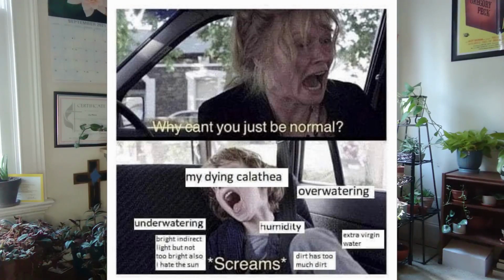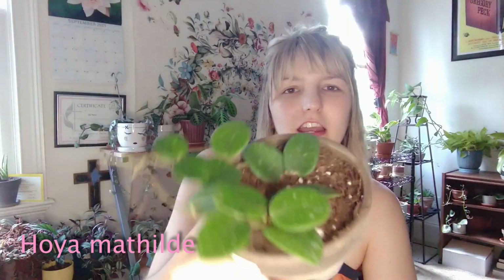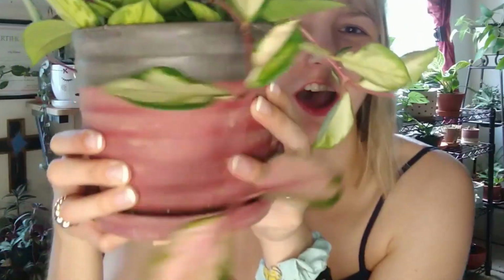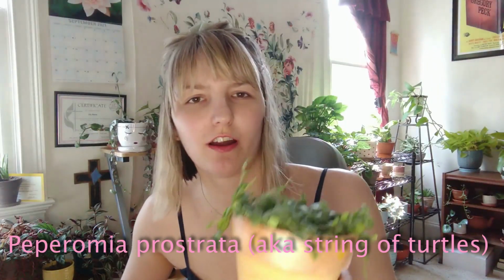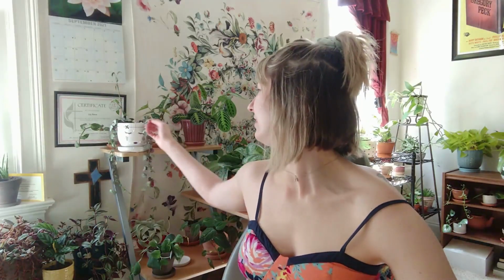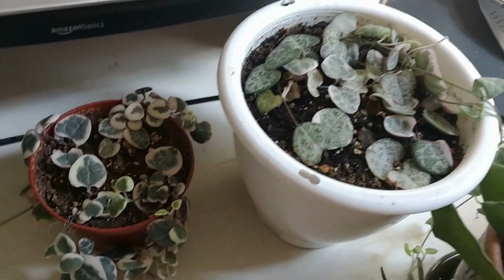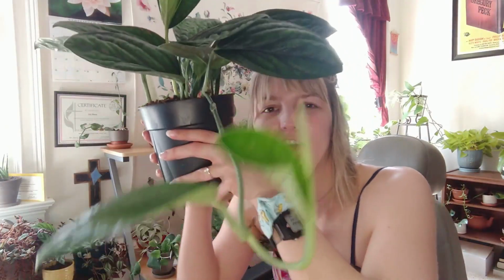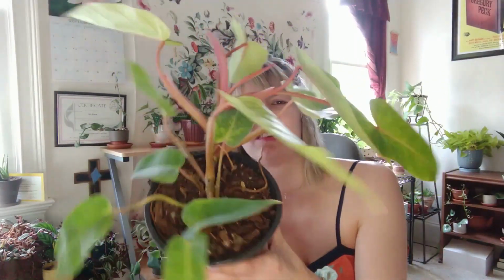ALLL the Plants I Bought for my Birthday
What's good, plant peeps?! My name is Lily. In this video, I show you the plants I bought throughout the month of August 2021.